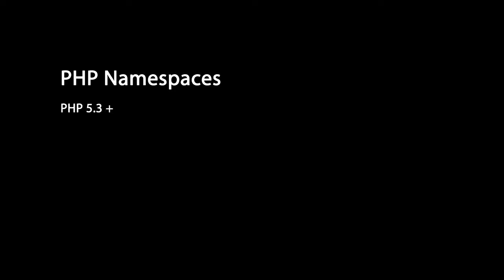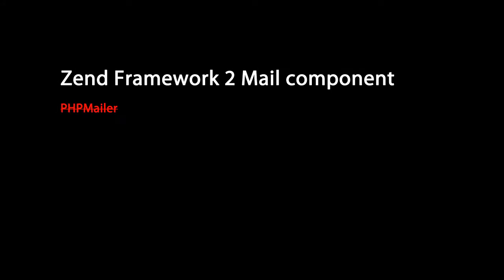01-01: E-commerce application with PHP, MySQL, Ajax and PayPal (Season 4)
What's covered